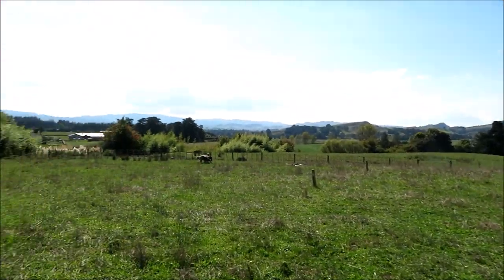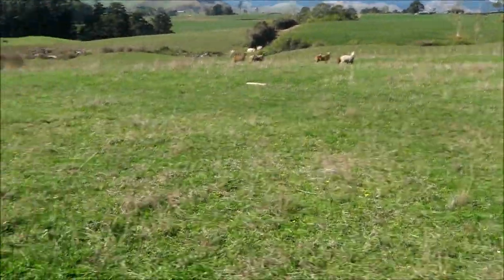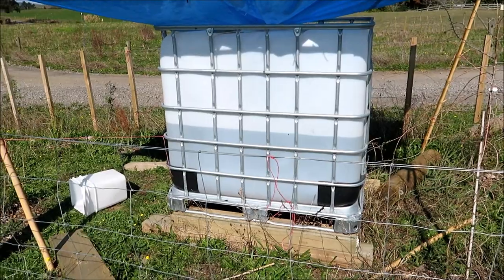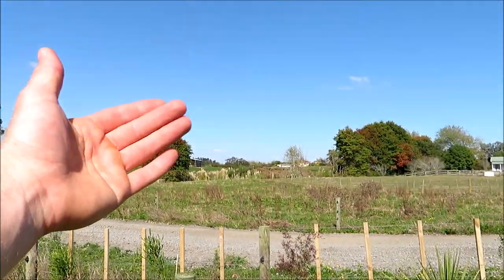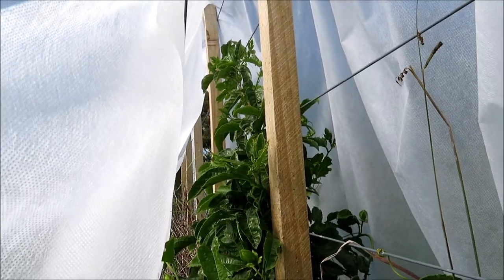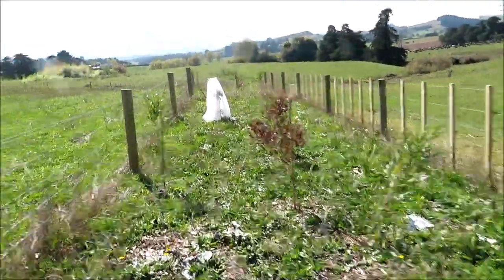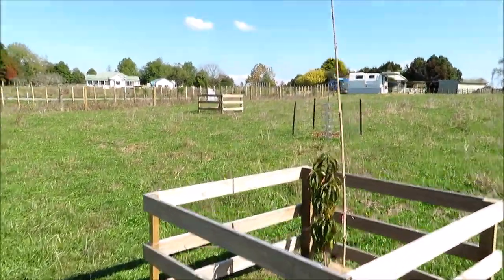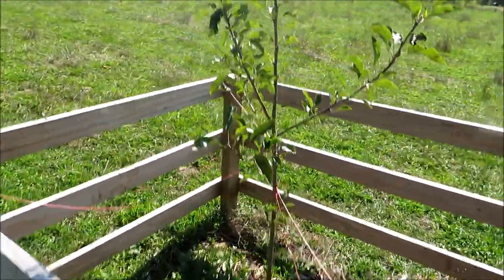A tour of our new 2 acre section!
My girlfriend and I have bought a 2 acre section that we will be transforming into our new home. Come take a look at what we have to work with and the projects we've done thus far!